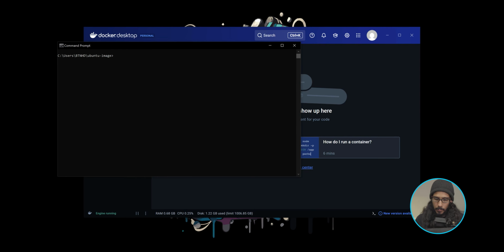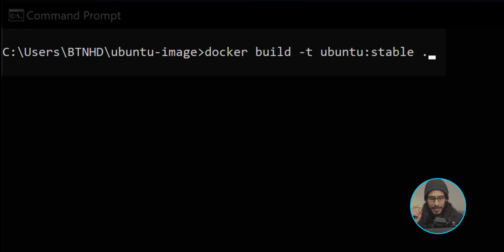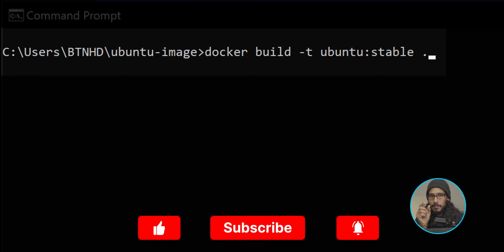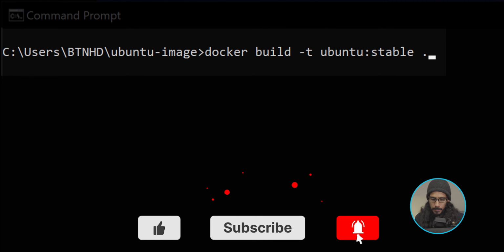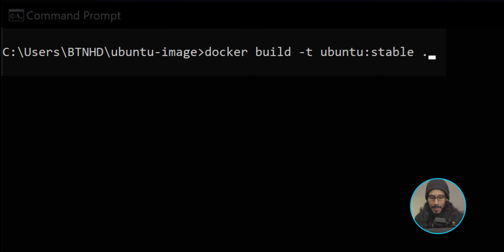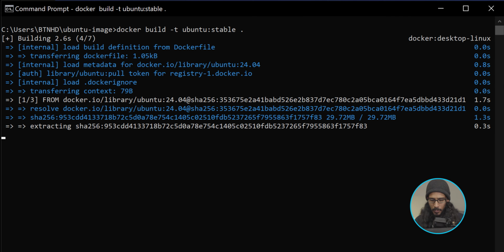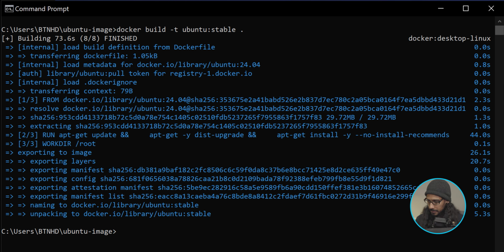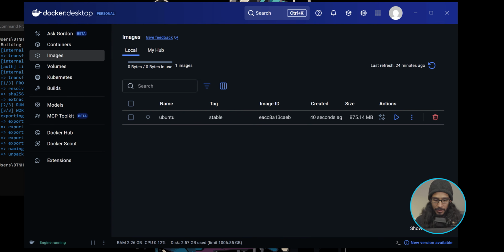Build a Production-Ready Ubuntu Image — Run Your Dockerfile Like a Pro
Learn how to run an Ubuntu Dockerfile to build a clean, production-ready Docker image.

Chapters
0:00 Introduction
0:11 Logo Introduction
0:13 Quick overview
0:23 Left off here
0:39 Dockerfile build command
1:09 Build process
1:43 Checking out the image
2:03 Conclusion